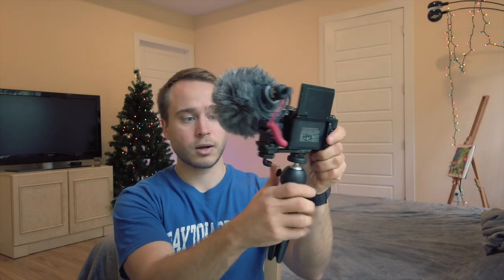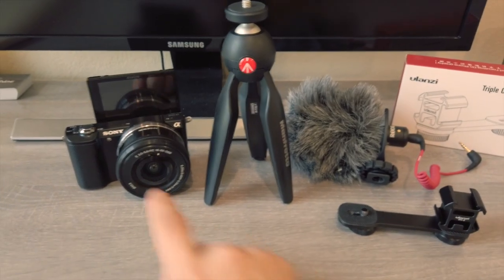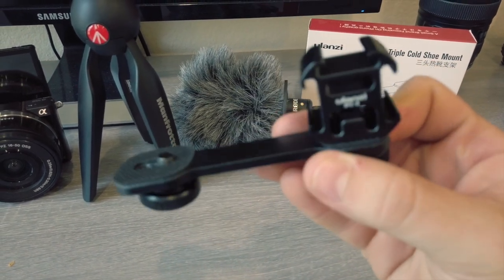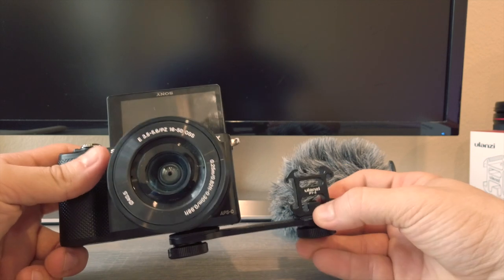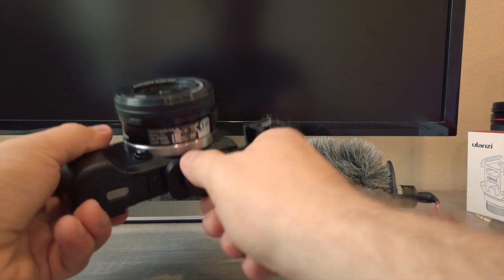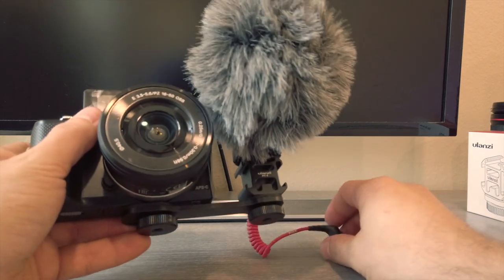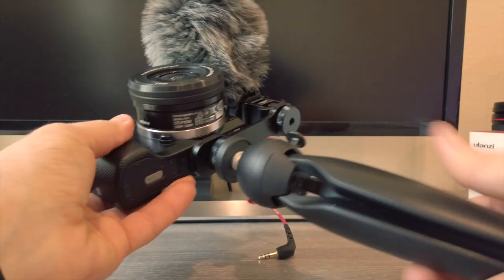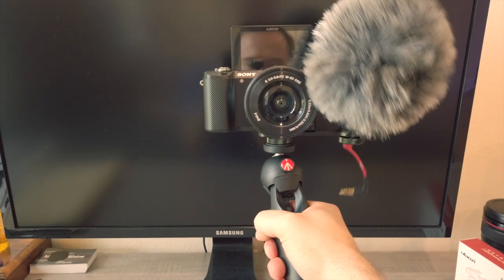Sony a6400 Vlog setup!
Since Sony made the a6400 screen flip up instead of to the side, i went ahead and bought a few things to make the perfect vlog setup. No, I dont have the a6400, BUT the a5000 has the exact flip screen so this will work just as good on the a6400 as on the a5000.

items used;
manfrotto pixi mini
triple cold shoe mount
rode video micro